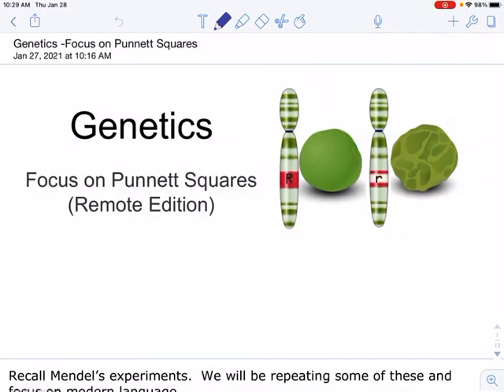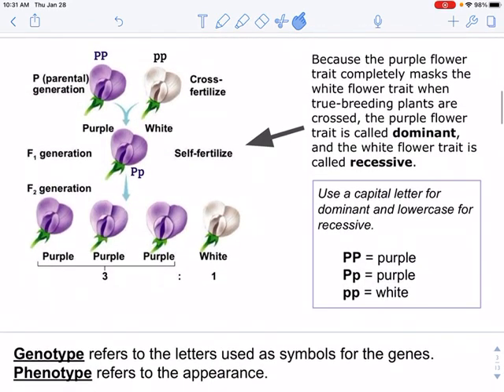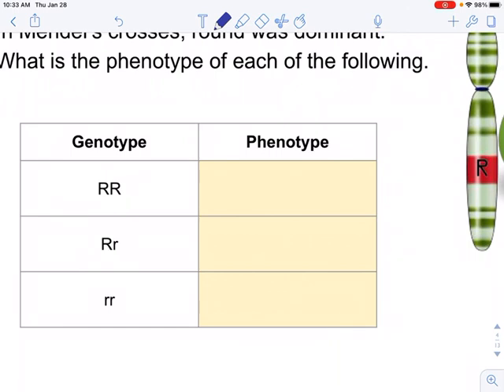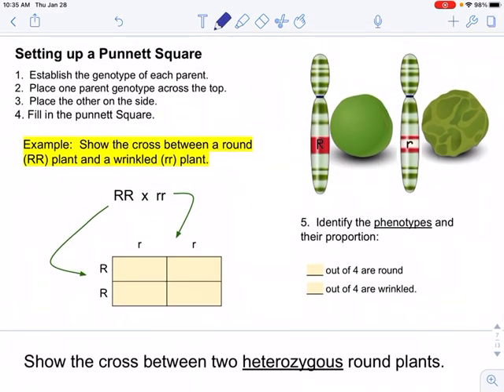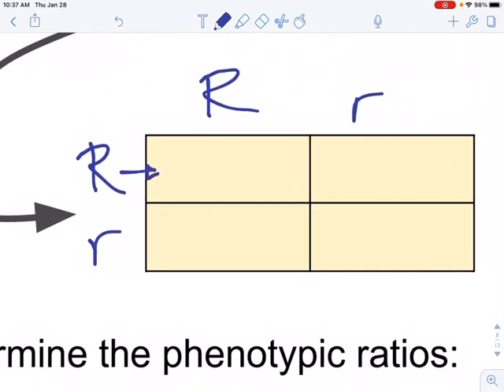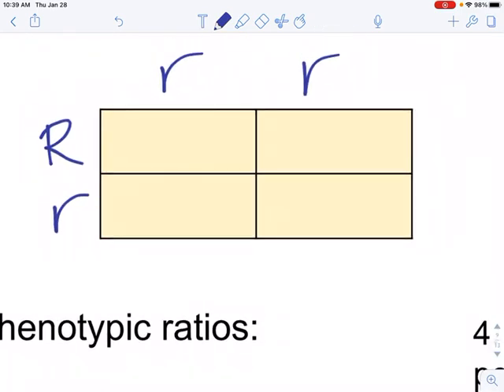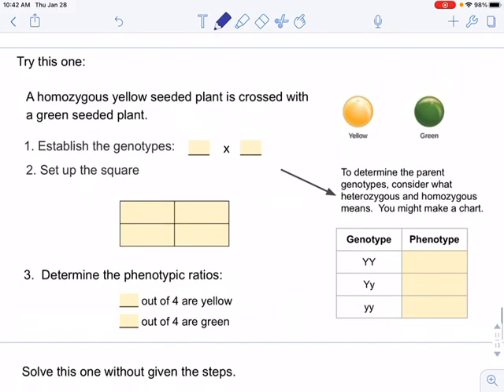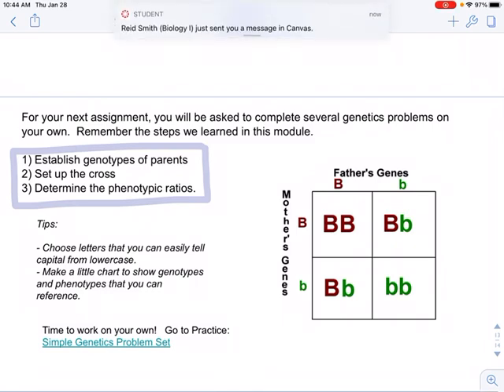Focus on Punnett Squares Notes